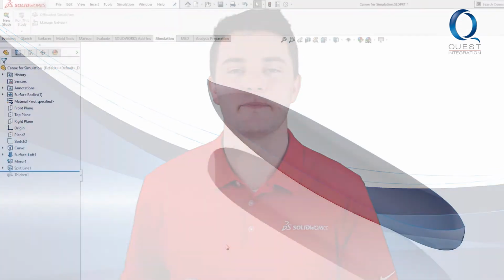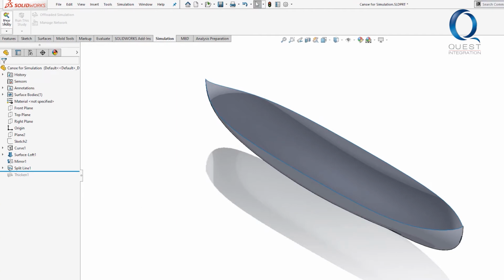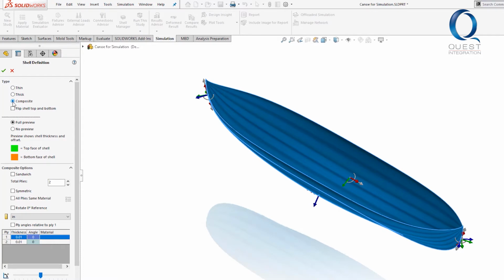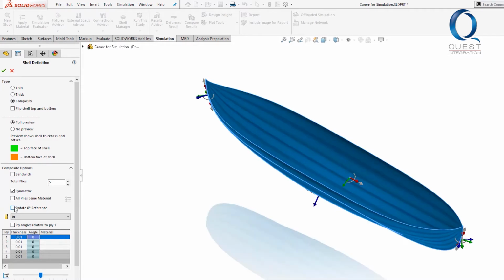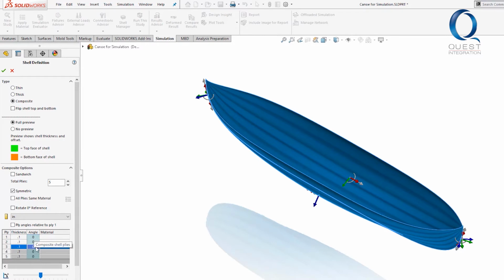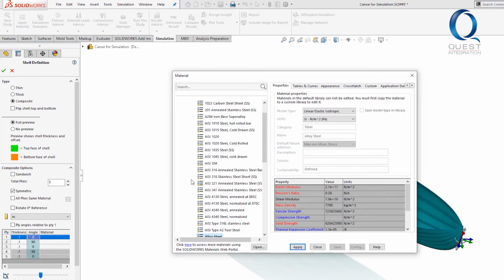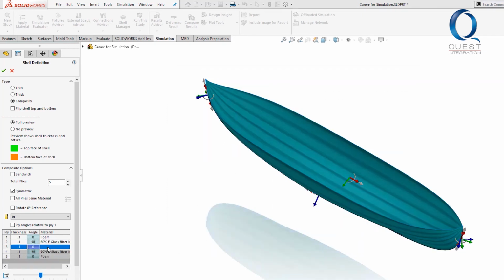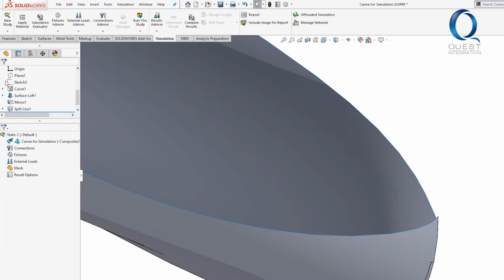Composite Material Orientation in SOLIDWORKS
This video details Composite Material Orientation in SOLIDWORKS. Enjoy!